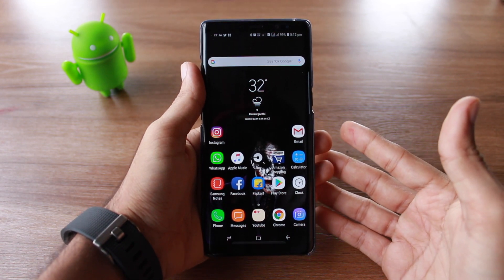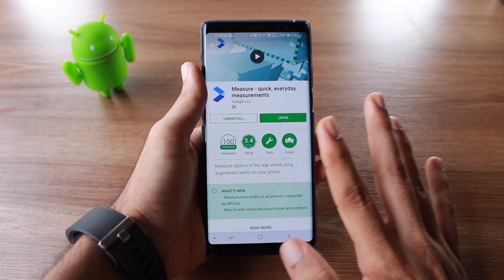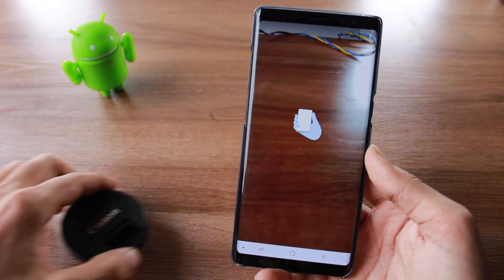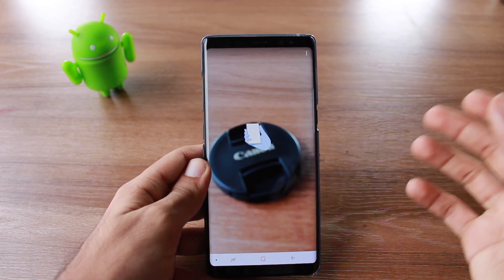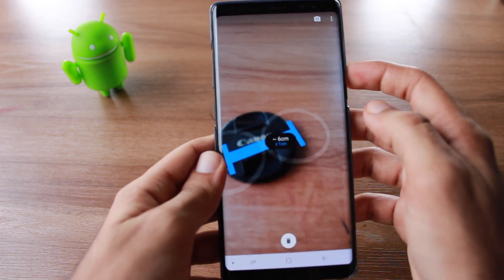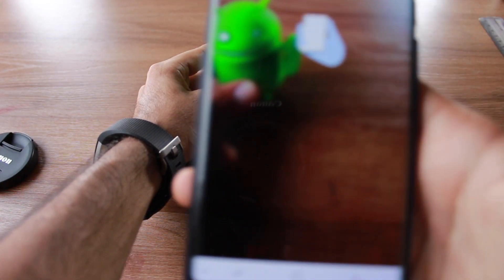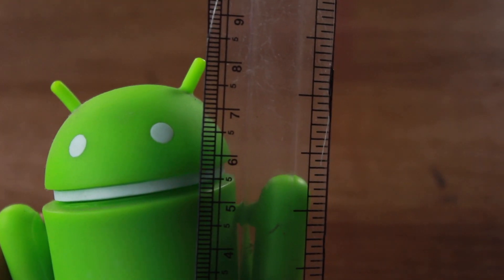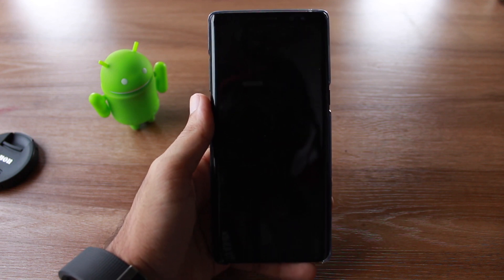Measure Things With Your Android Phone!! (AR)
Forgot your measuring tape at home? want to measure things roughly? well this app from google may help you to measure things roughly.
Questions in the comment section down below!
Check if you device has ARCore:-
Check the links for the applications:-